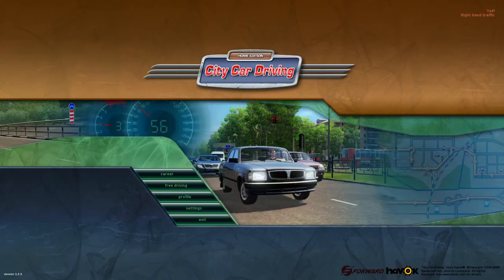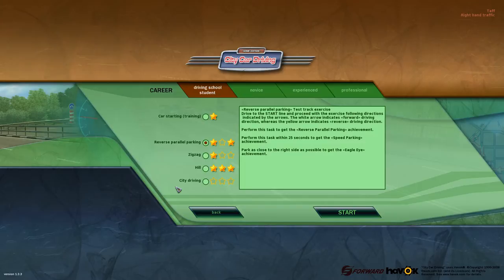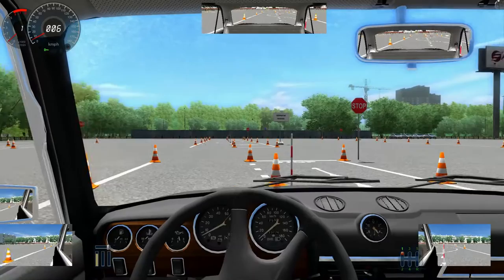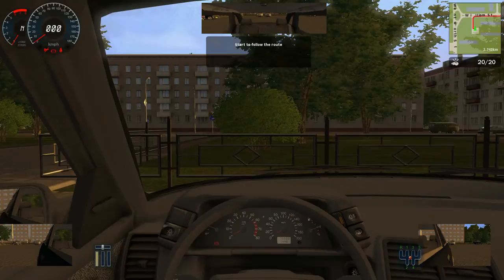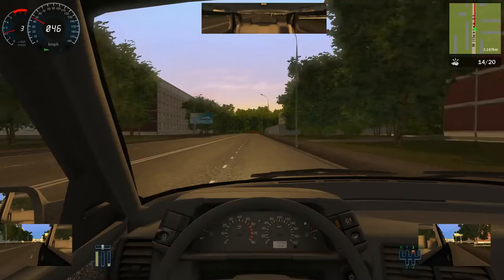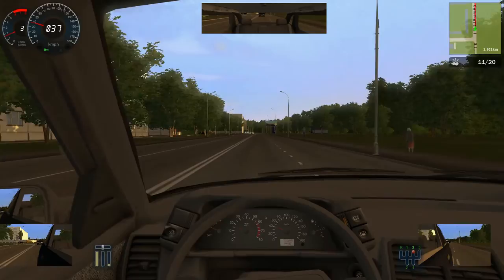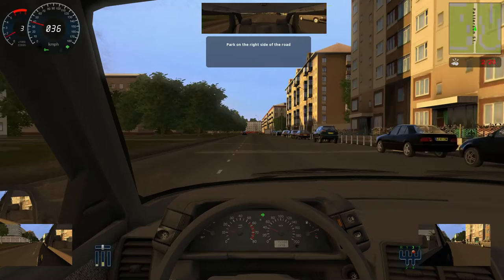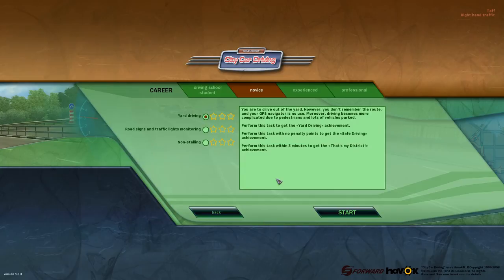Taff Plays - City Car Driving - Testing out my Pro driving skills!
Description:

The car driving game named "City Car Driving" is a new car simulator, designed to help users feel the car driving in а big city or in a country in different conditions or just go for a joy ride. Special stress in the "City Car Driving" simulator has been laid on a variety of different road situations and realistic car driving.

"City Car Driving" is a car simulator game (for non-commercial use), using advanced car physics to achieve a realistic car feeling and a high-quality render engine for graphical realism. Cars, roads, traffic, pedestrians - all of the above are created as to make players feel they're driving a real car in a real city. The 3D files, physics and other specific files of our "City Car Driving" car game are open for modification and allow users to add their own car models into the simulator, modify cars physics, etc. So, you may have a very customizable and expandable simulator.